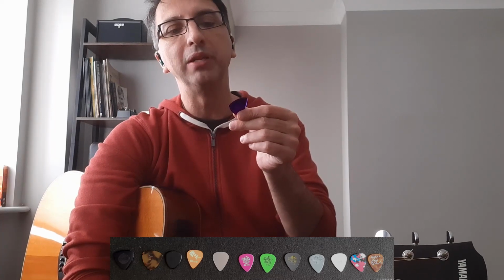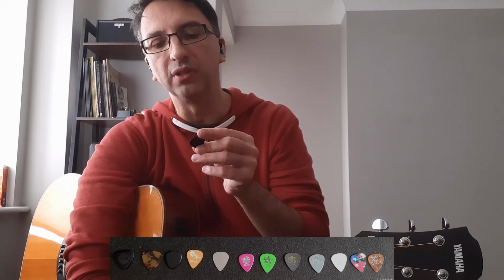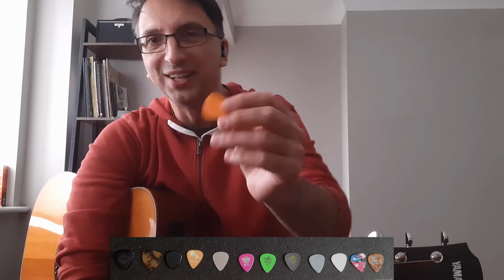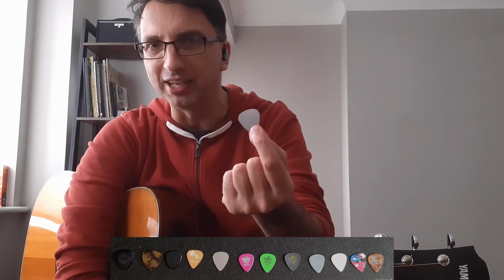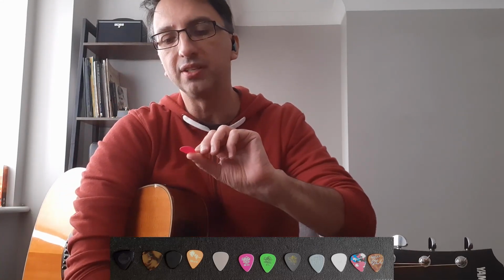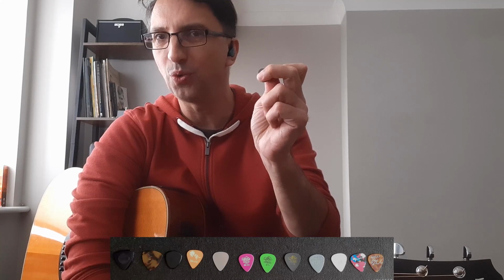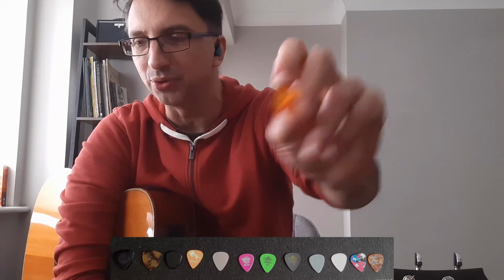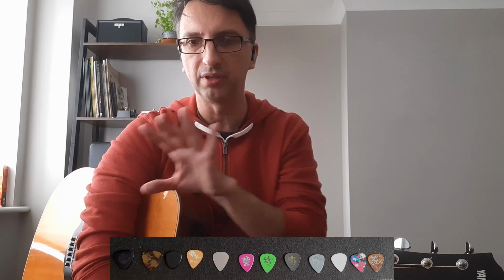Which Guitar Pick Sounds the Best? A Test of 12 Picks.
Apologies...I have noticed there is a mistake in the video: "9. Dunlop Tortex" should be "8. Dunlop Tortex". Duh!

00:00 Intro
01:15 The 12 picks
04:32 Pick 1
05:02 Pick 2
05:31 Pick 3
05:59 Pick 4
06:28 Pick 5
06:57 Pick 6
07:28 Pick 7
07:57 Pick 8
08:25 Pick 9
08:54 Pick 10
09:23 Pick 11
09:51 Pick 12